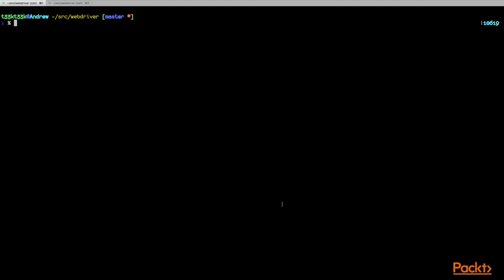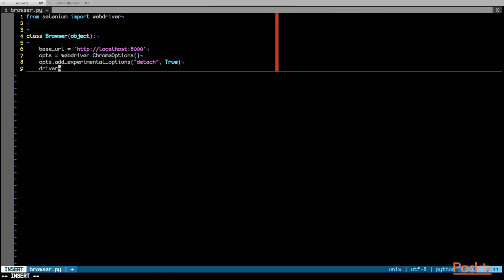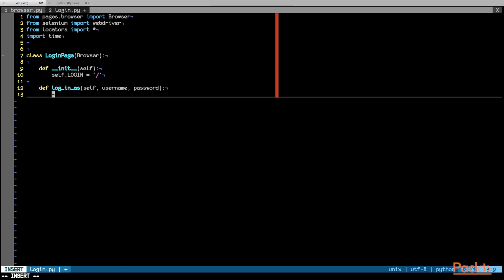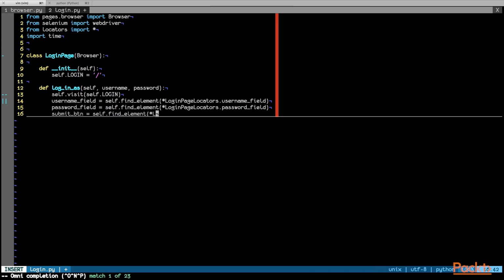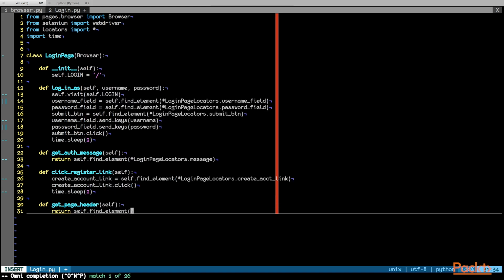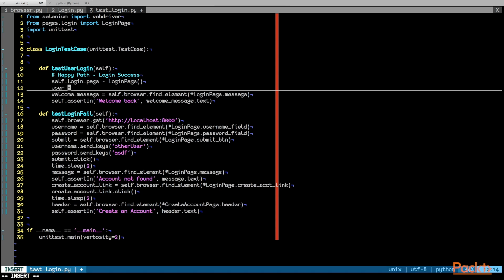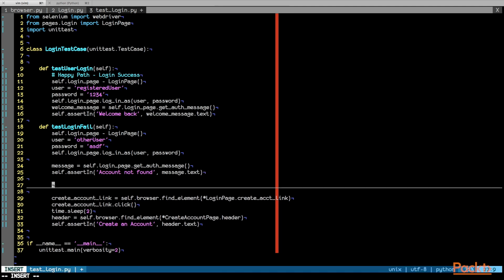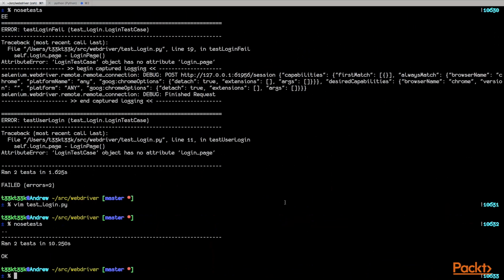Beginning Selenium WebDriver Testing in Python : Building Example Based Python | packtpub.com